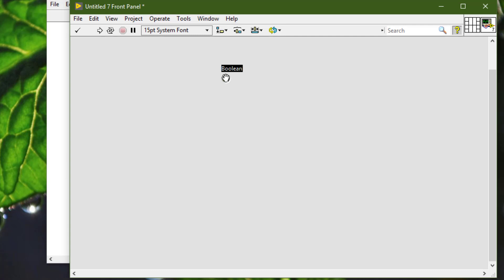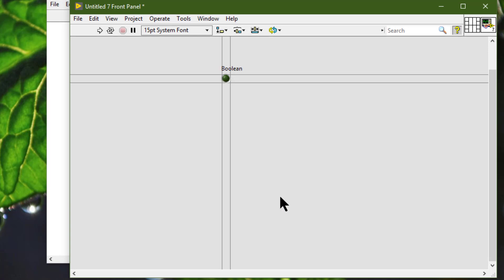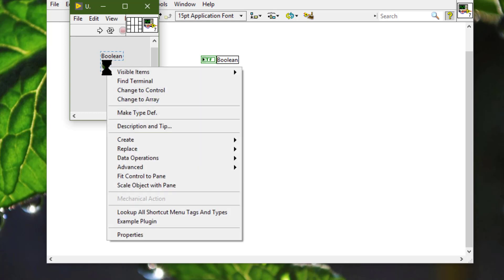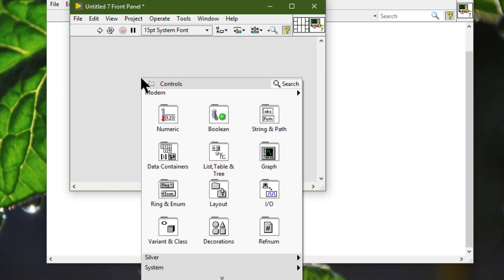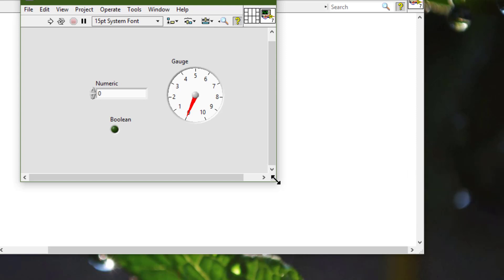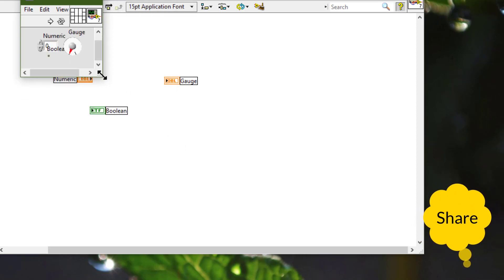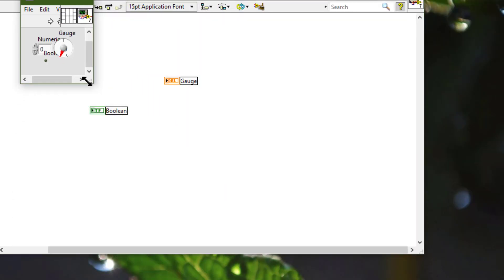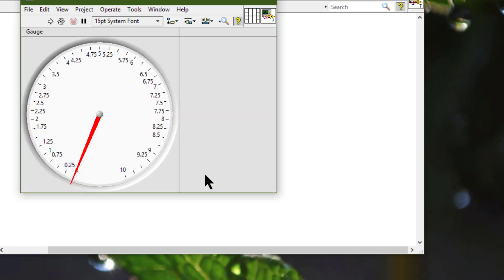Scaling Front Panel Objects in LabVIEW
We can set front panel objects to scale, or automatically resize in relation to the pane size when we resize the pane. We can set one front panel object to scale, or we can set all objects on an owning pane to scale.
We can also set a front panel object to fit into a pane. LabVIEW resizes the object to fill the pane. When we resize the pane, the object scales, or resizes, with the pane.